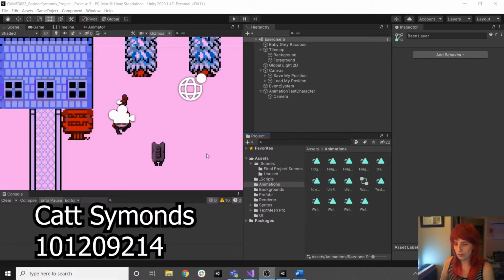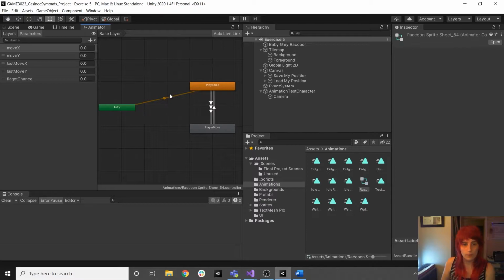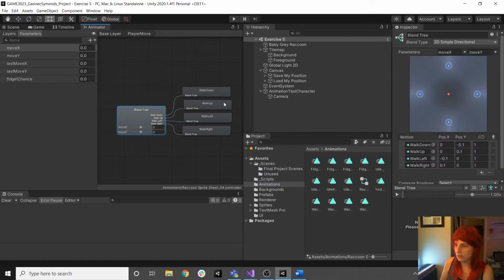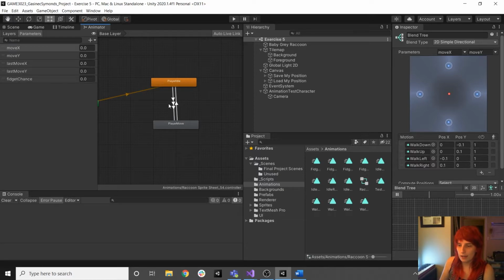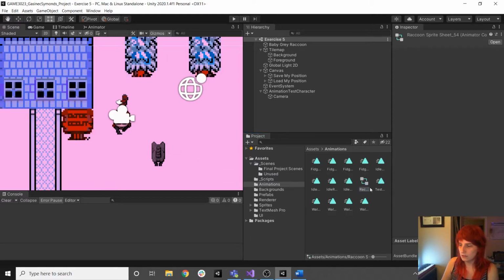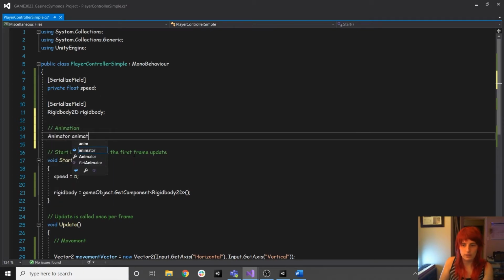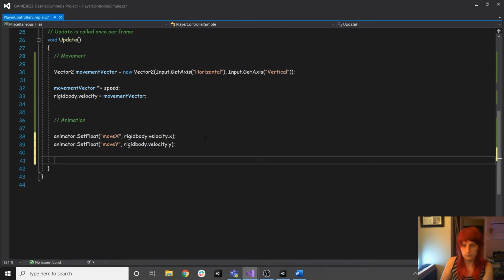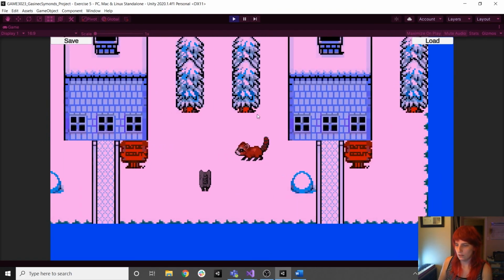Unity 2D Blend Tree Animations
Hello!

I was a bit challenged by a time constraint set by the assignment I'm technically doing these videos for today, so I couldn't go into as great detail as I would've liked.